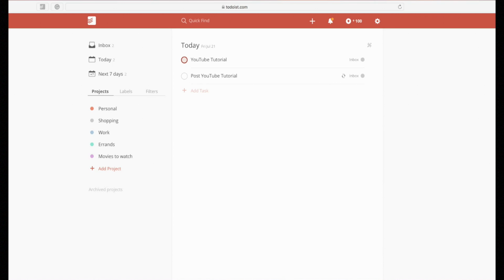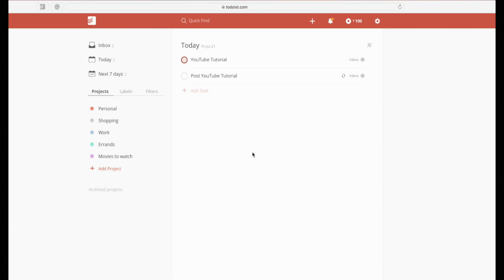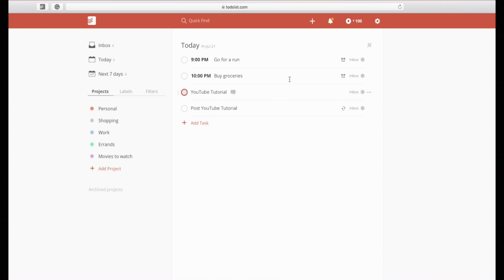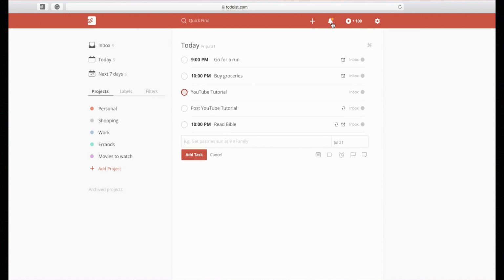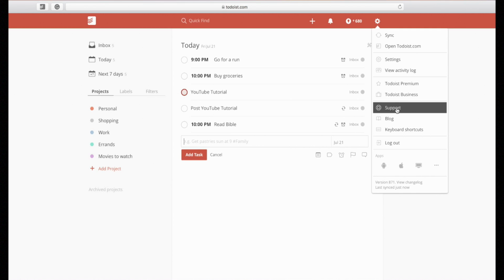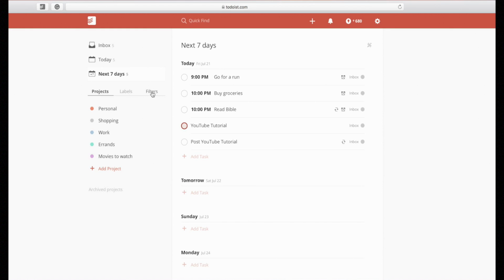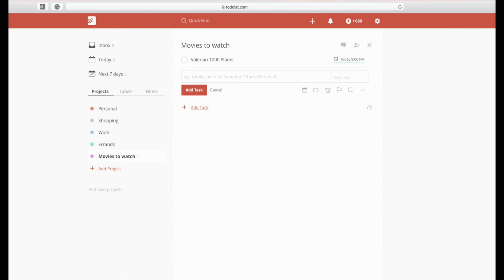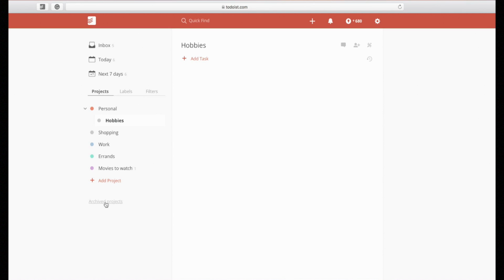Todoist | Learning the Basics | Episode 1 | A General Overview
Welcome to my very 1st episode on Todoist.  Pardon me as I am still new at doing these types of video tutorials.  I hope that you do get something useful out of this tutorial and I will be posting more in this series on a weekly basis.